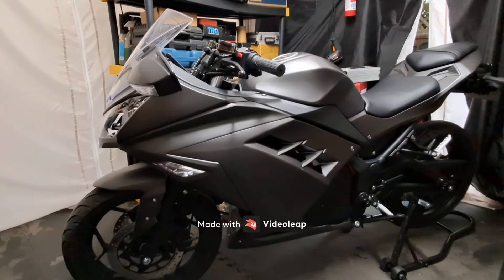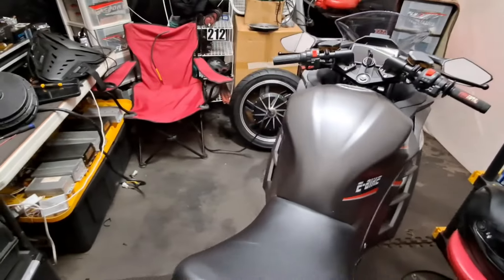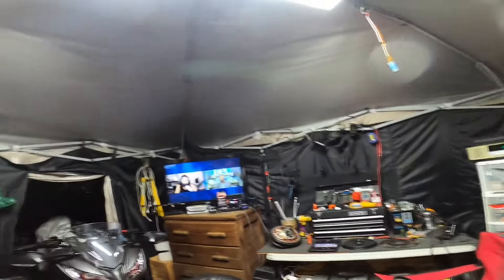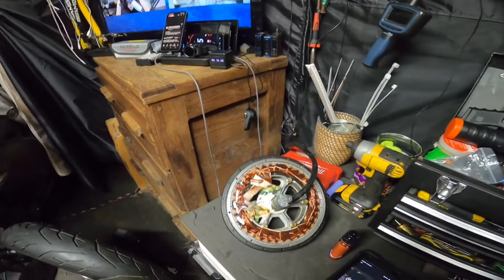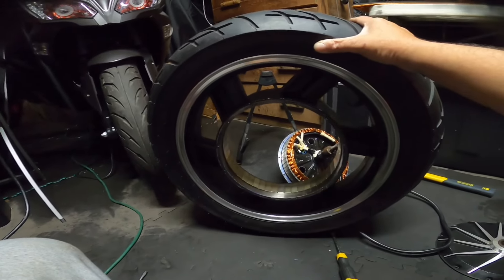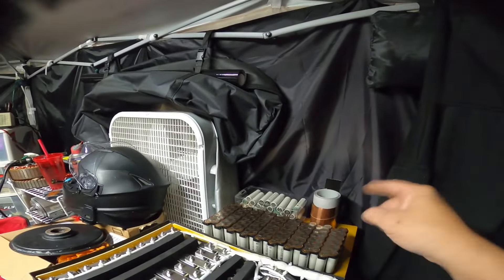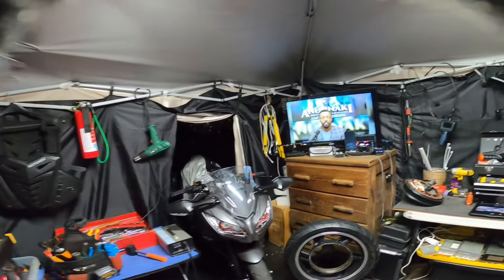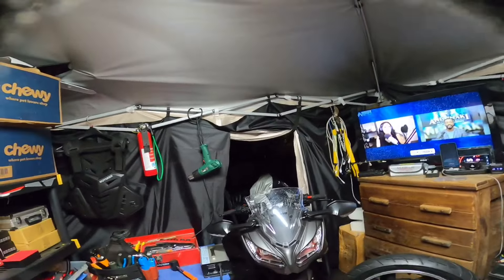Fly Ebike What’s that? This is a Kawasaki Ninja E300 How to open a Motor the Chriscrossingwires way